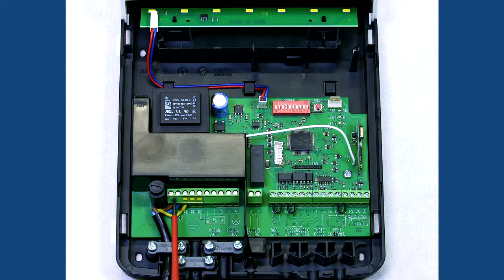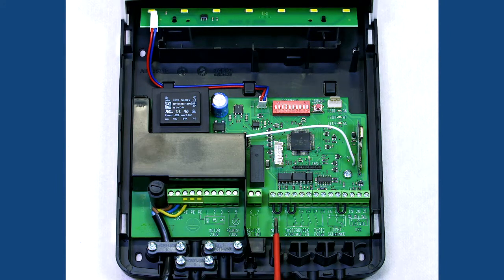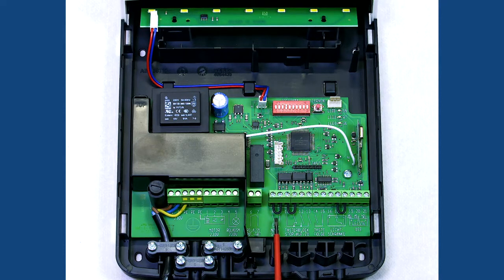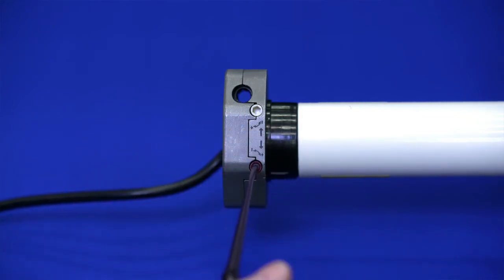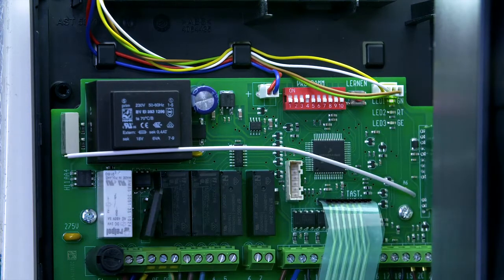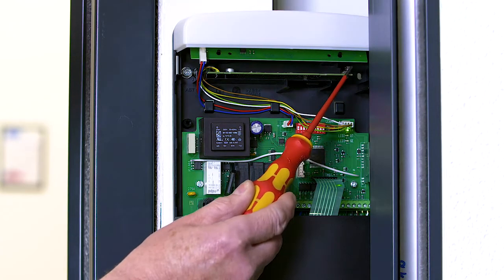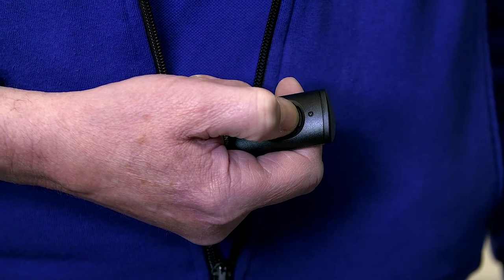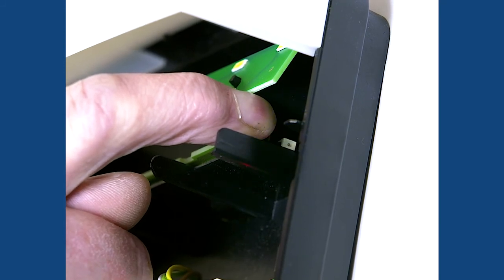3) RollMatic T: 868Mhz wired safety edge mechanical limit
Welcome to the online training academy. These films are designed to help the industry with the most frequently asked questions.
How to wire 0:29
Programming mechanical limits 1:39
Programming the 868 Mhz transmitter 2:36
Deleting Handsets 3:23